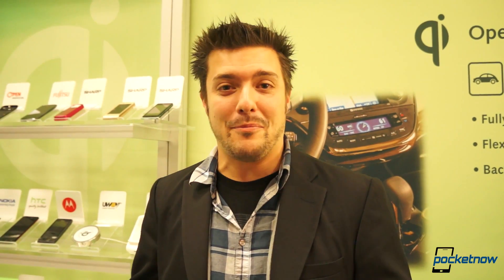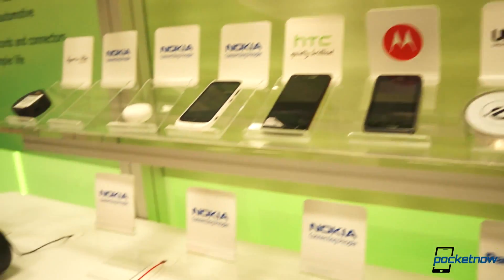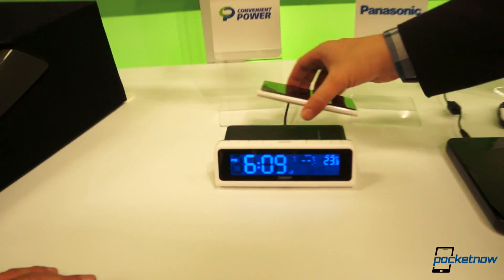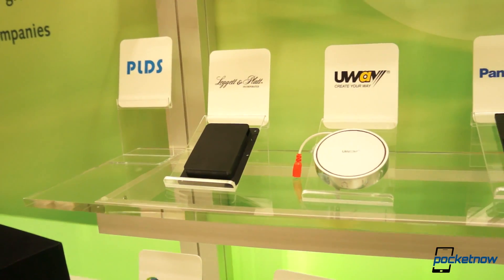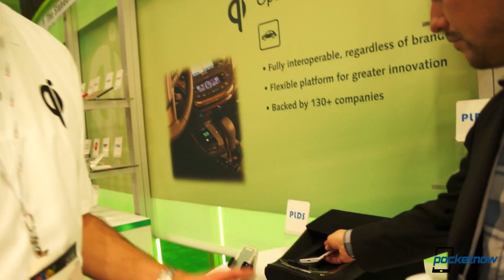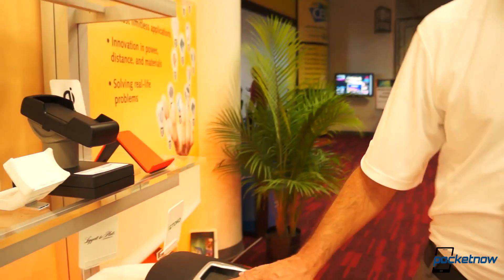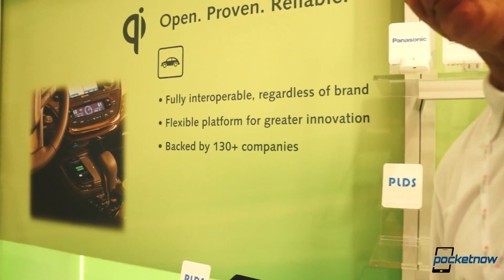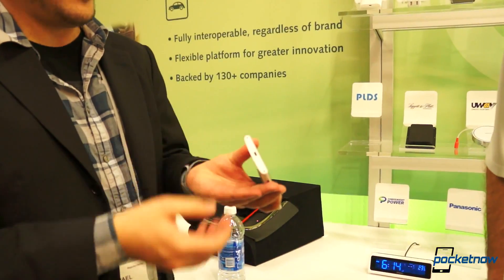Qi Wireless Charging Hands-On Interview | Pocketnow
Watch our hands-on Interview with Qi, the inductive wireless charging standard that powers all of our mobile devices and learn more about their future projects, specially in vehicles. More coverage on the way as we cover more of the show floor at CES 2013.